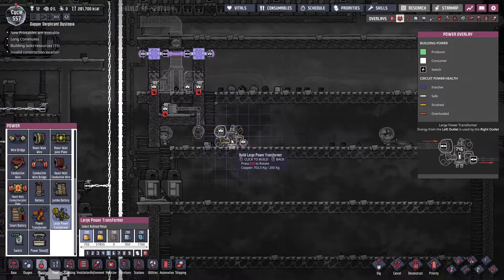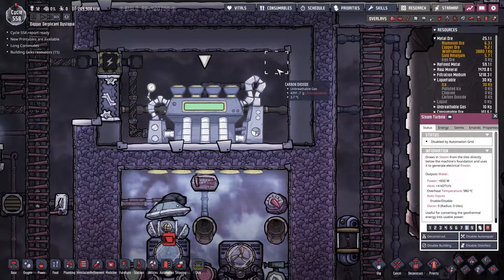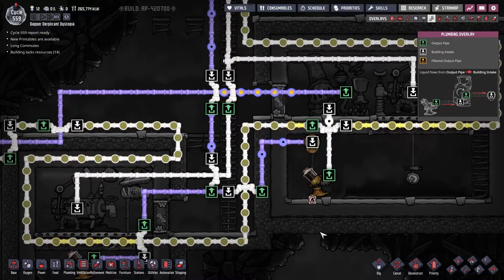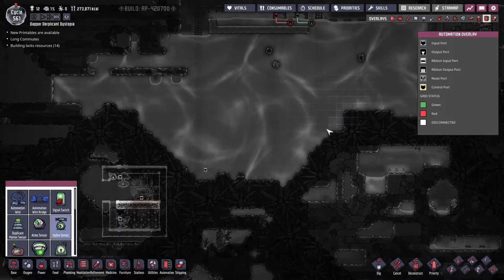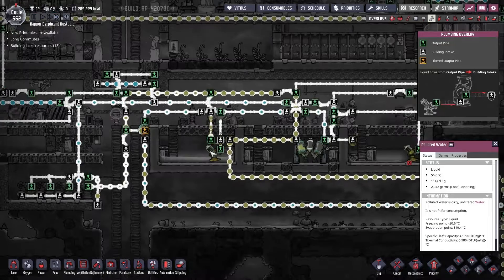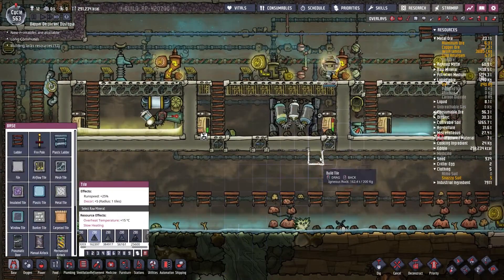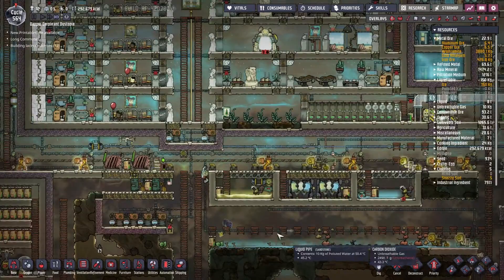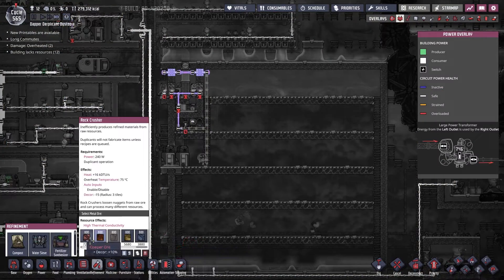Oxygen Not Included: Oassise – Let’s Play Stream Archive Part 86